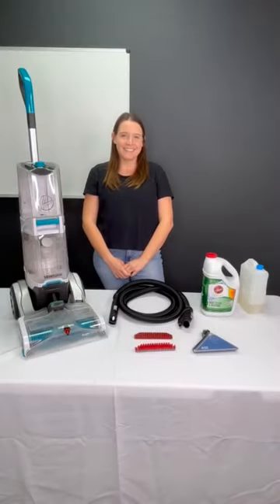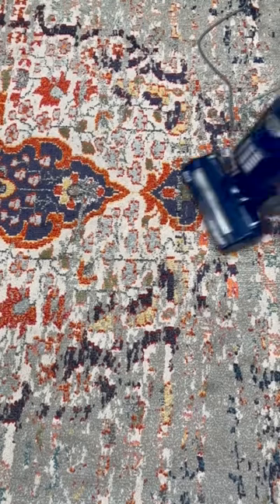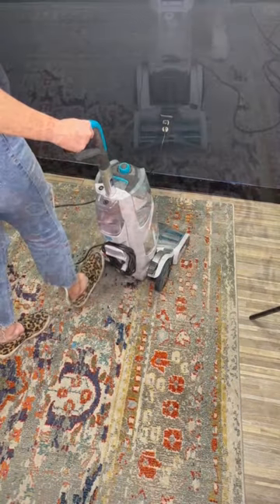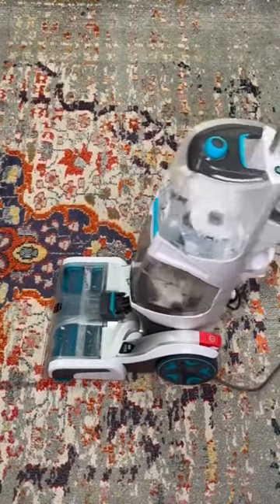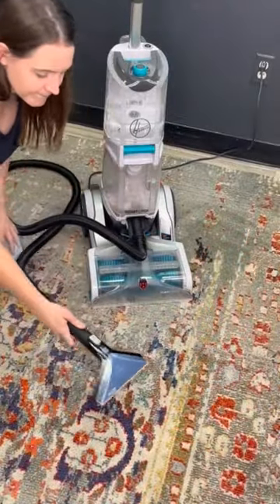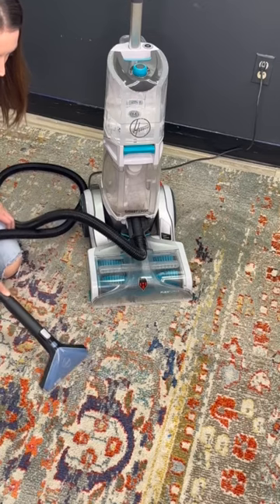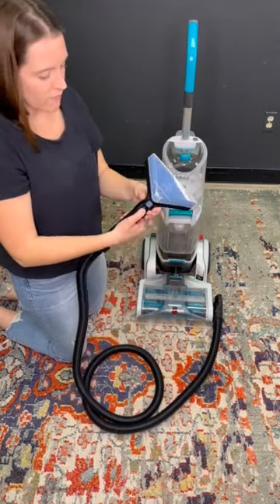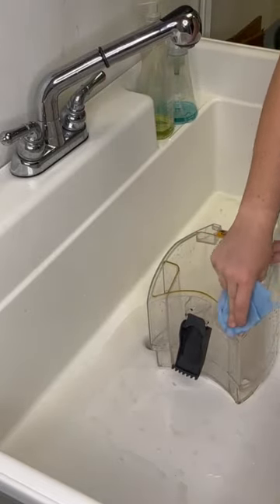How to Use Hoover Carpet Cleaner Full Tutorial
Learn how to use the top rated Hoover SmartWash Carpet Cleaner - including how to use the Hoover SmartWash attachments in this quick easy to understand video.

Thank you for renting from Heron! We hope this video quickly answers any questions you may have about how to use the Hoover SmartWash Carpet Cleaner.